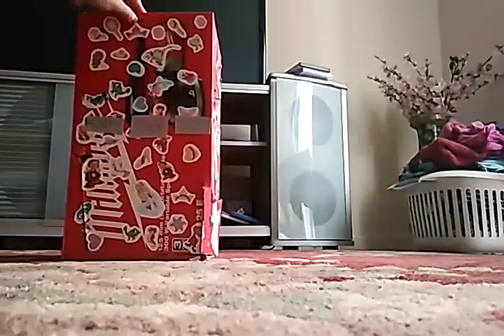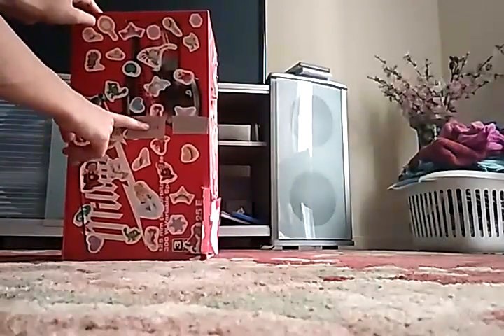Chips vending machine